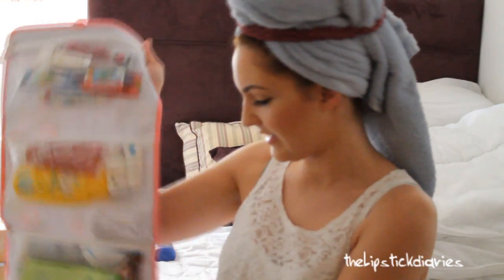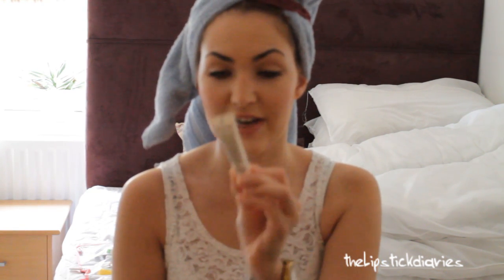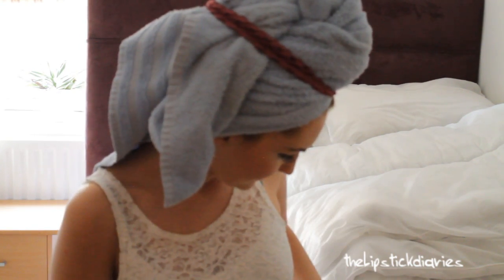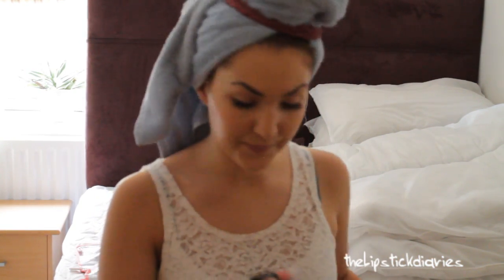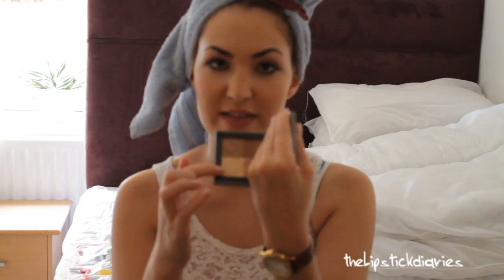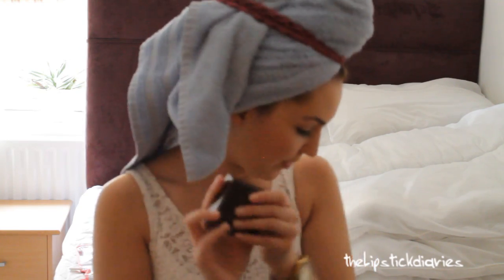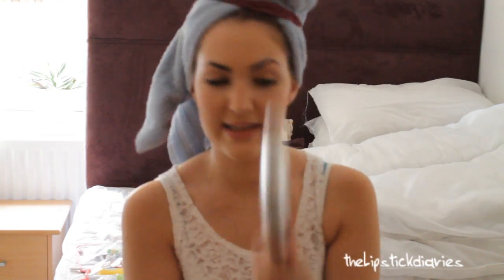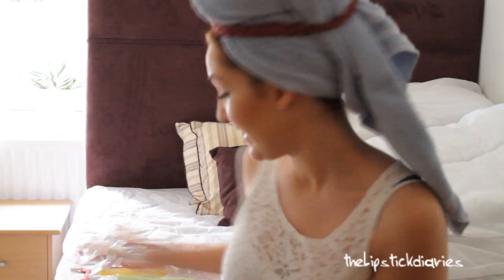Holiday Makeup and Skincare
Hey everyone!
I am back from holiday but I still thought I would upload this!
As you can see, I packed ALOT of makeup, but for my defense I was gone for a bit more than two weeks and I like to have some options! :)

xx